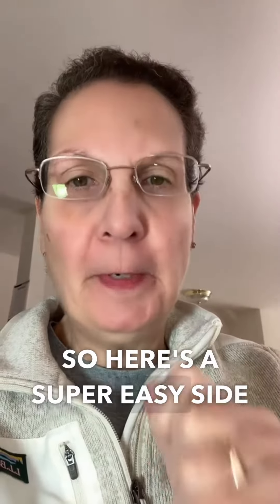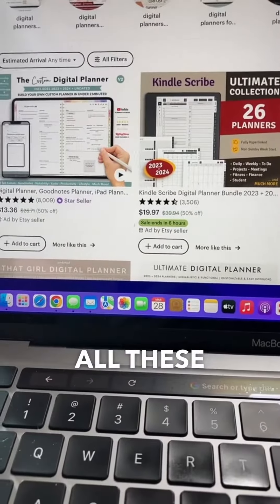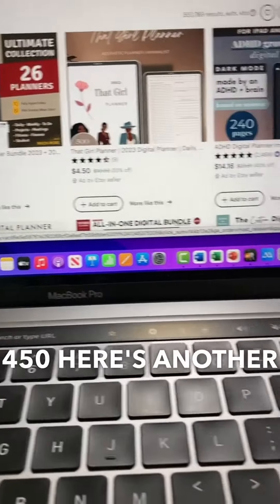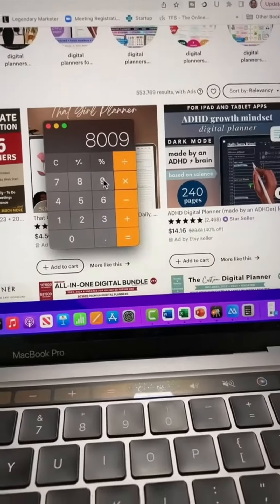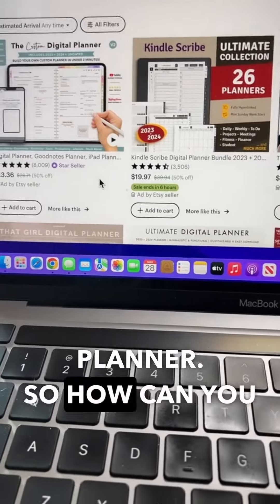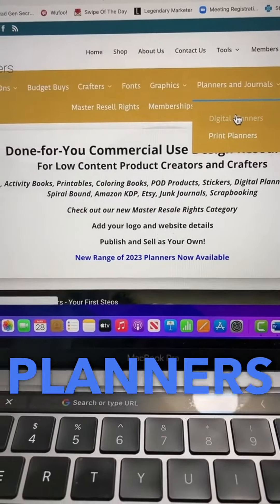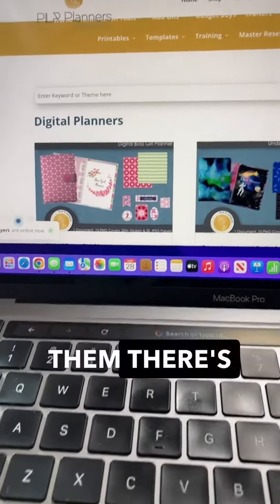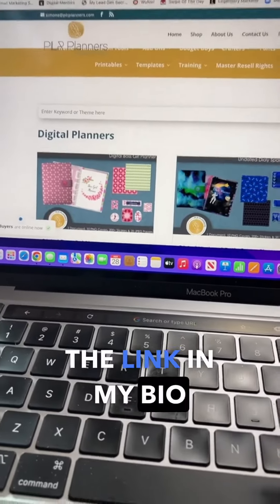Super Easy Side Hustle